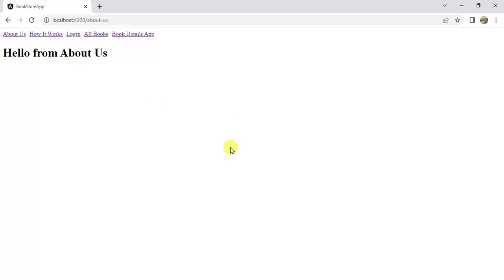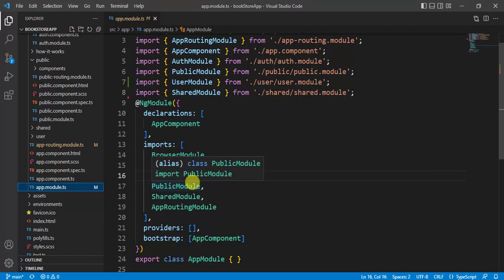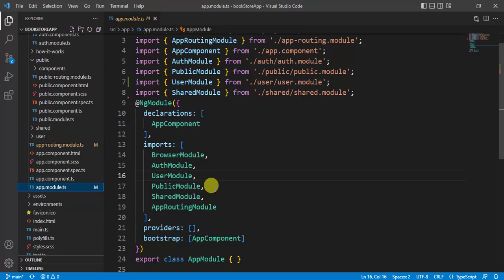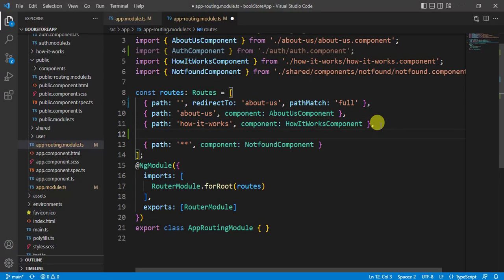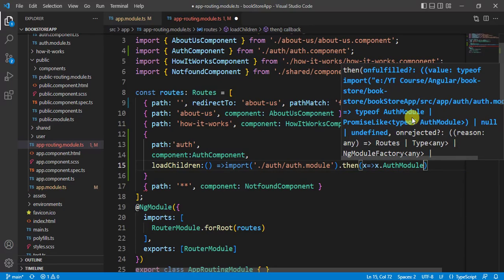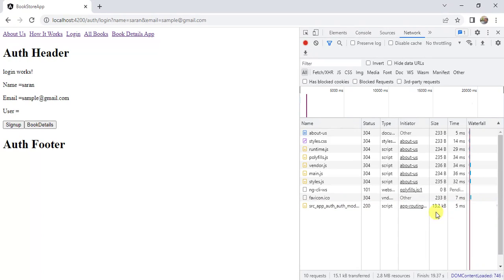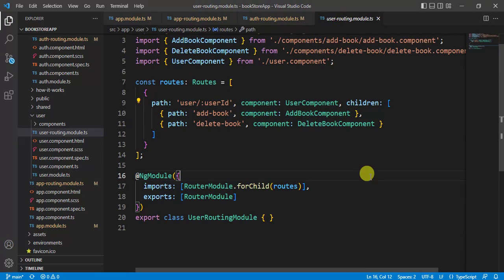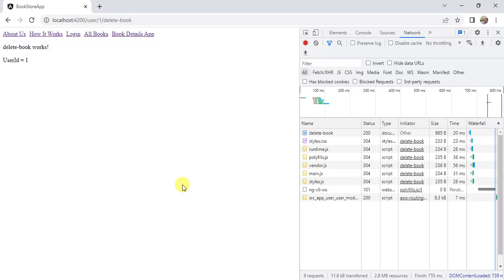#39: Lazy Loading Components in Angular 14 | Lazy Loading in Feature Modules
Lazy Loading Components are used to improve the performance of application. In Lazy Loading concept, we load only required modules and components. If we need to work on other modules then angular will load the files for these modules & components at the run time with the help of Lazy Loading.